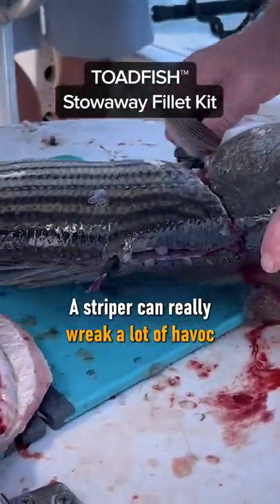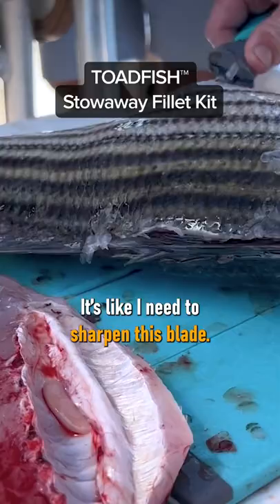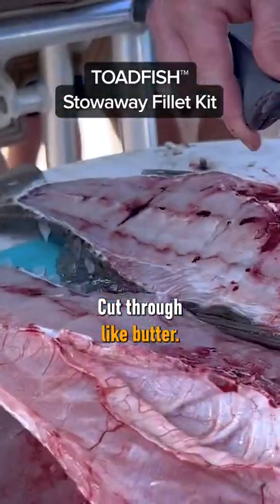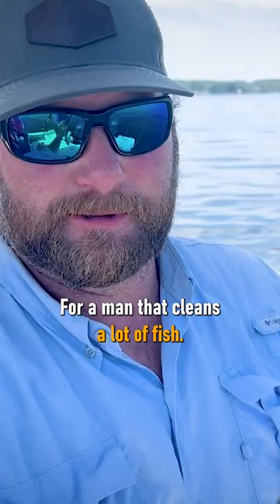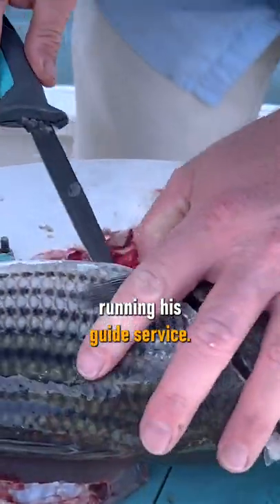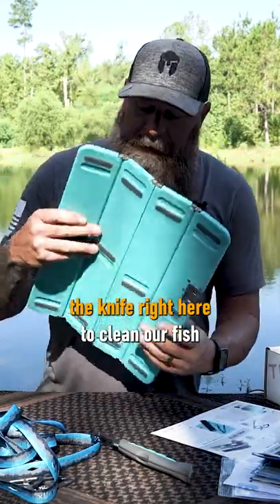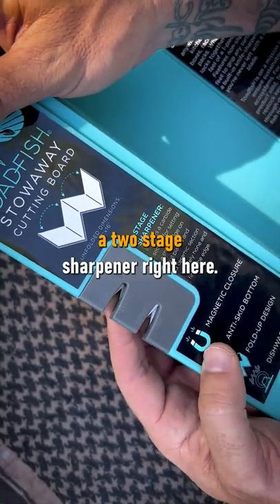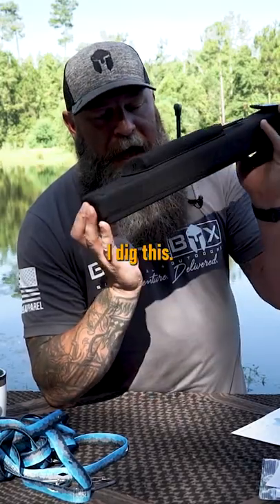Folding Fillet Knife and Cutting Board | Fillet System | Toadfish Stowaway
Travel-friendly Folding Fillet Knife and Folding Cutting Board from TaodFish, now this is a winner fillet system!